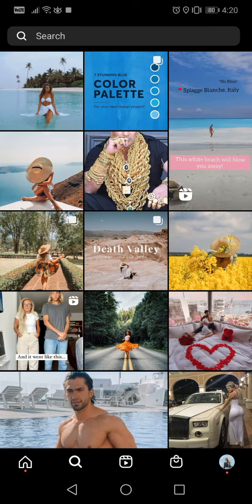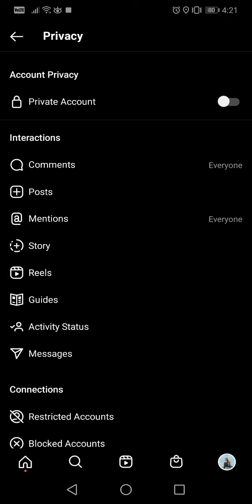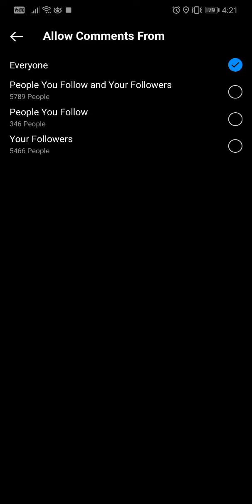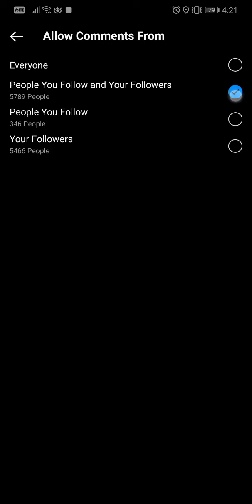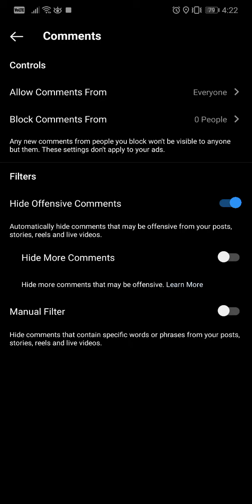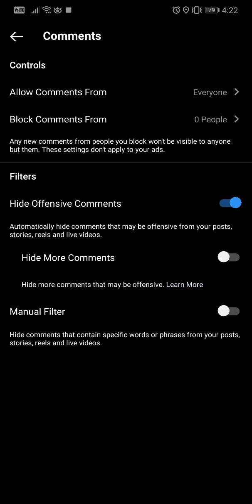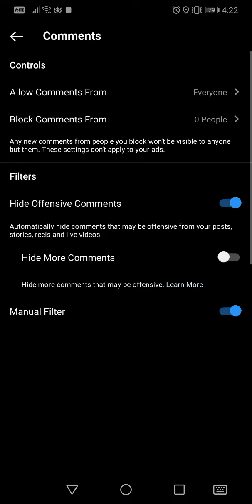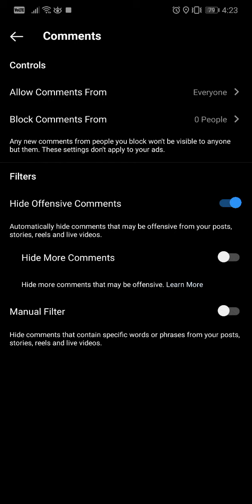How to set your comment privacy settings on Instagram? - Instagram Tips